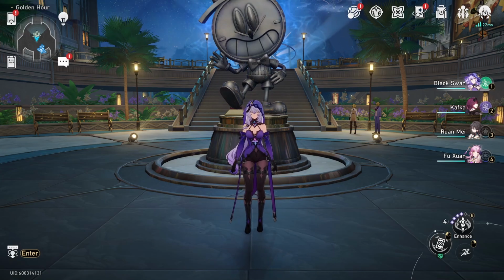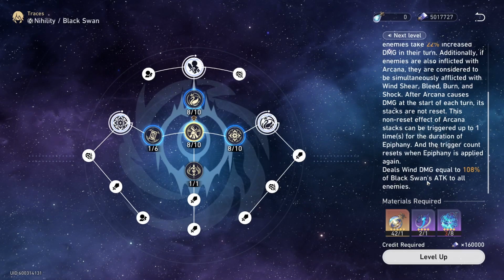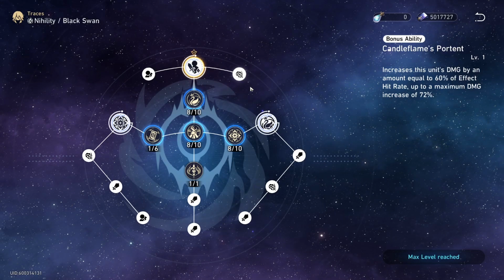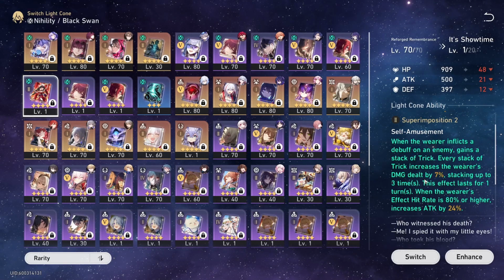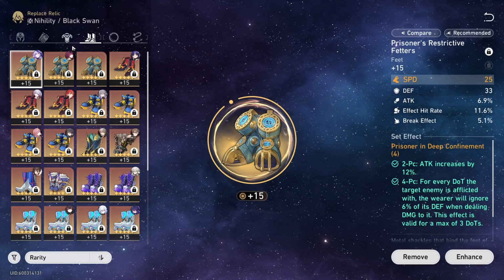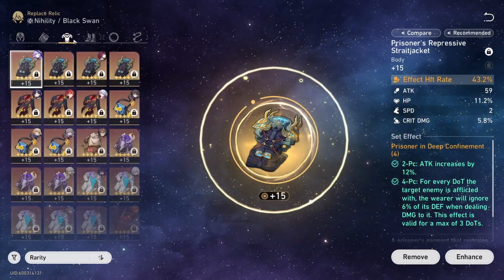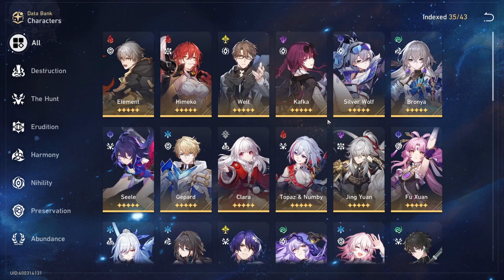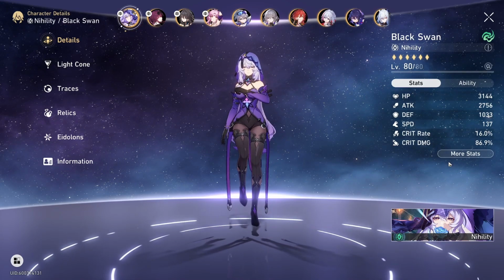Are You Building Her Wrong? Black Swan Build Guide | Honkai Star Rail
I hope you guys enjoyed the video and are having as much fun using her as I am. I'll definitely have more guides and character builds coming soon. If you enjoyed the video, check out the other ones on my channel.